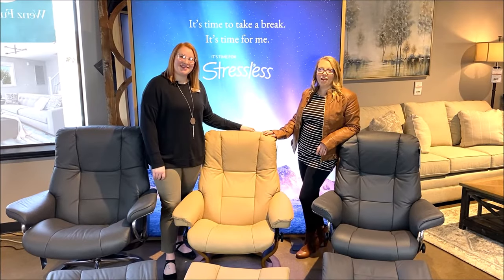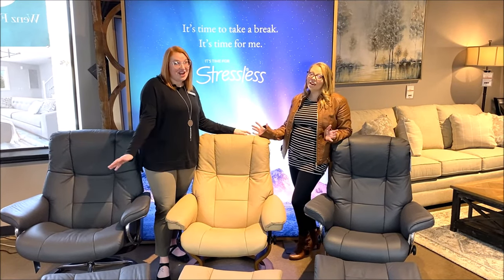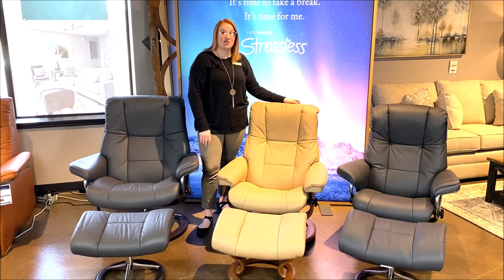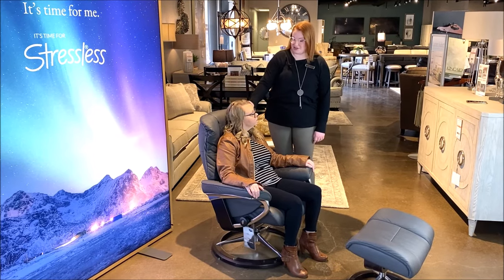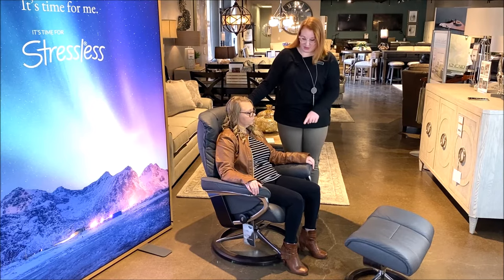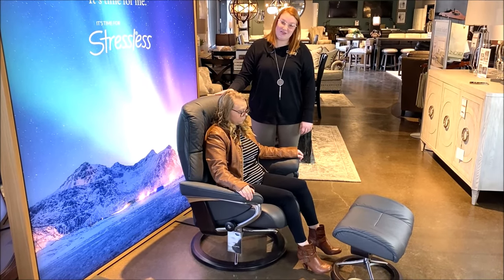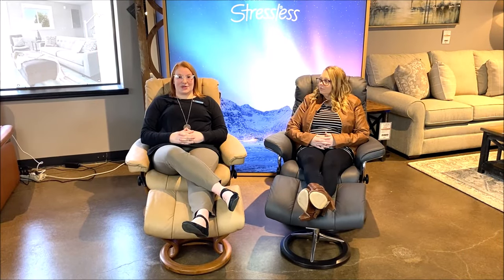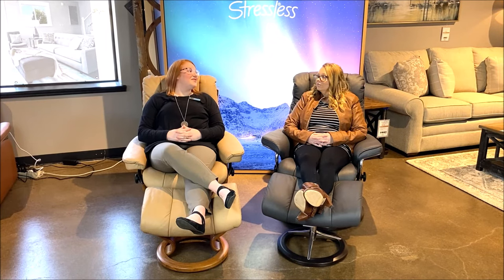Which Size Stressless Recliner is Right for You?